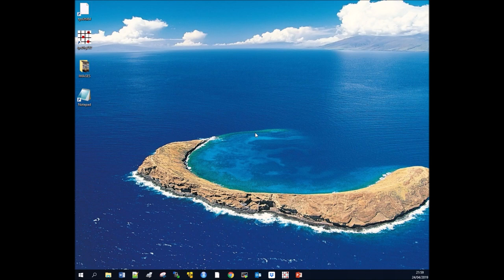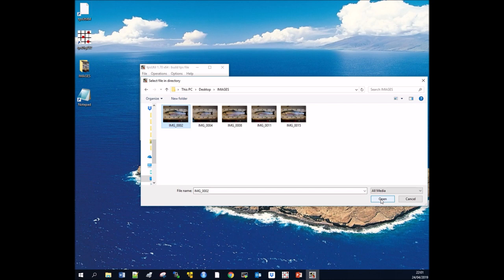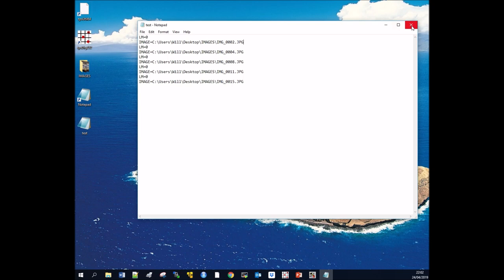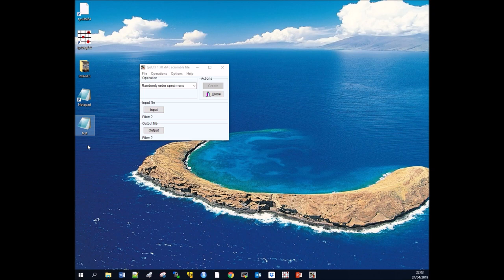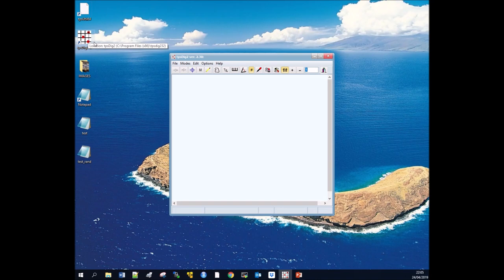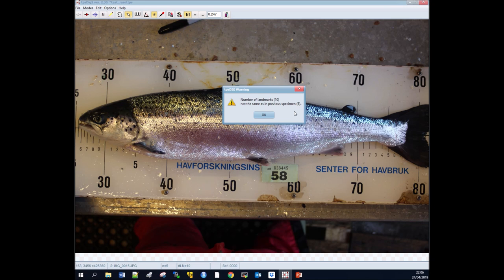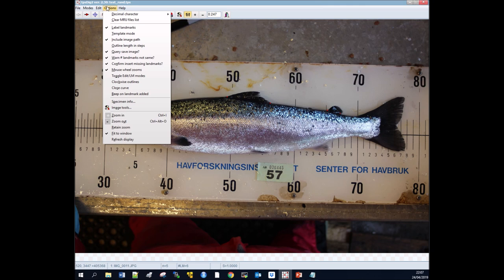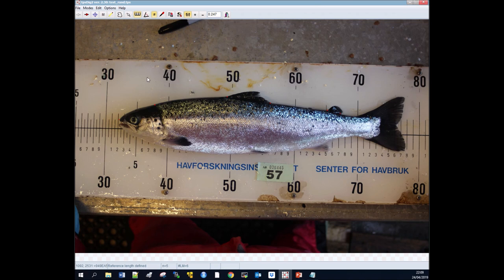tpsUtil & tpsDig tutorial